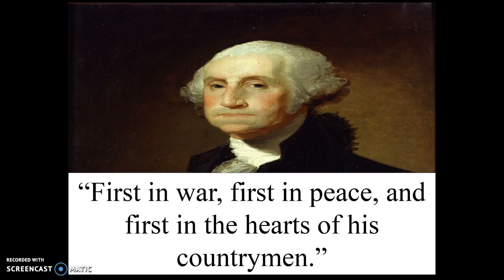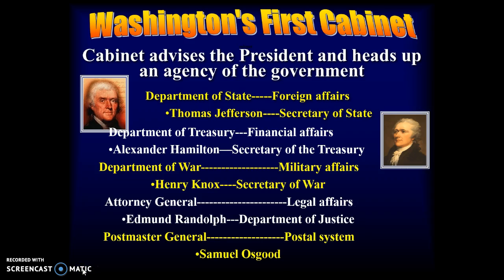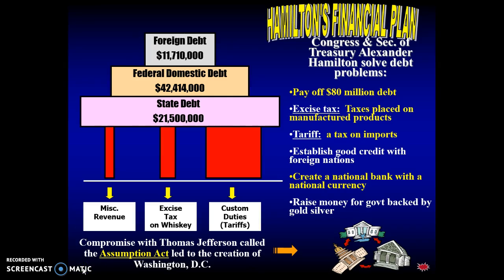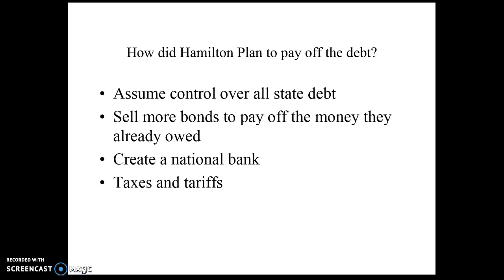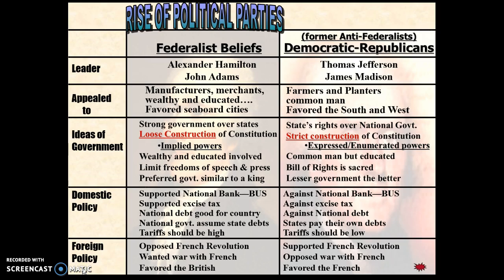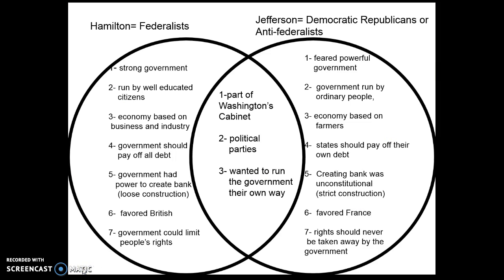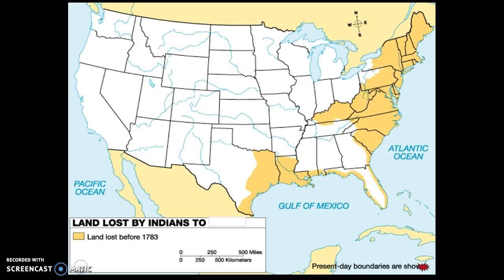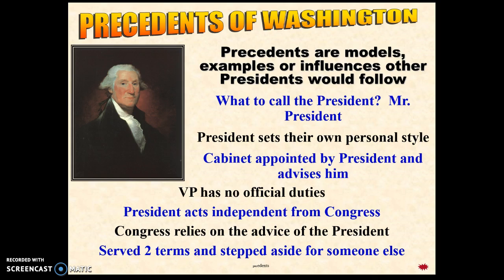Washington Domestic Policies